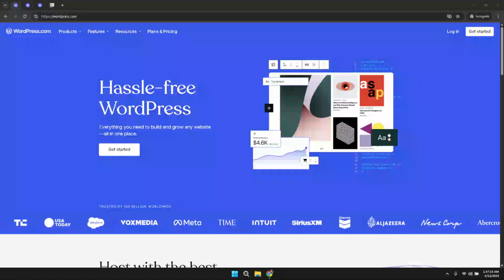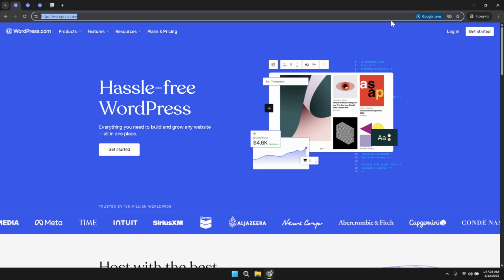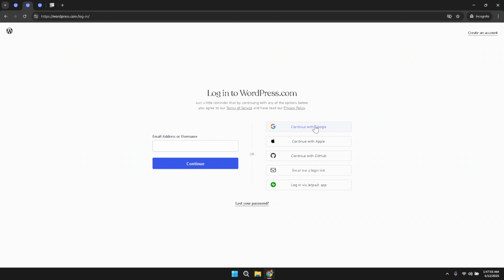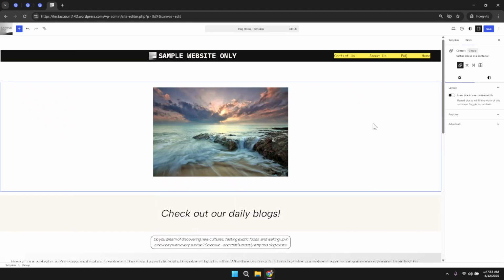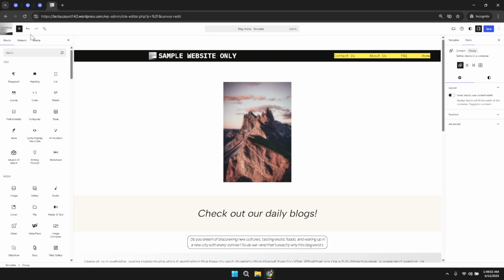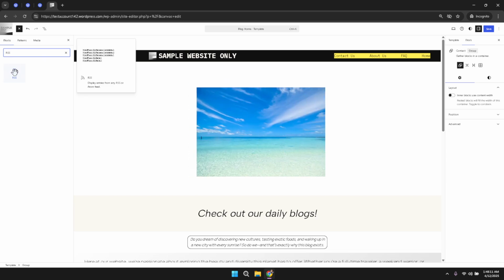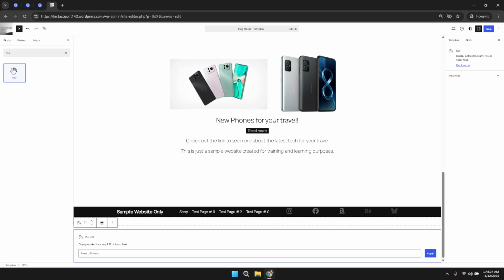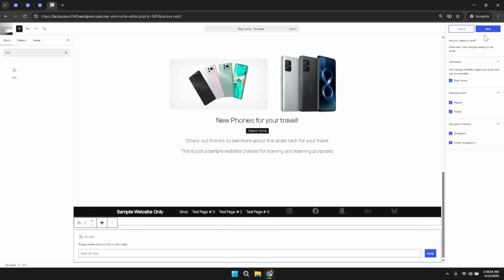How to Add Rss Feed in Wordpress - Easy Guide (Full 2025 Guide)